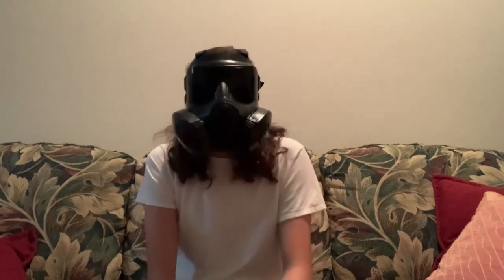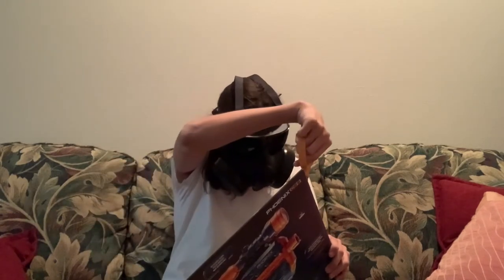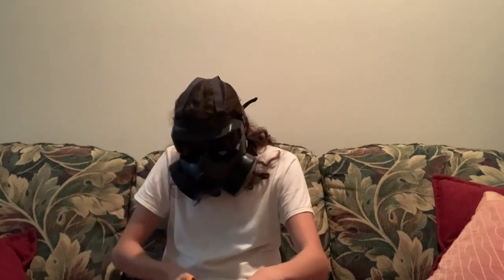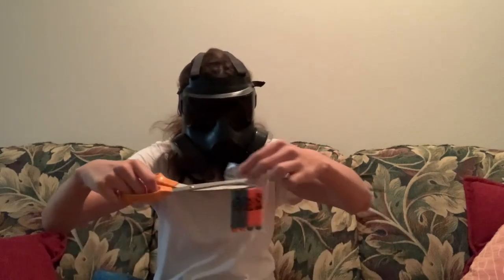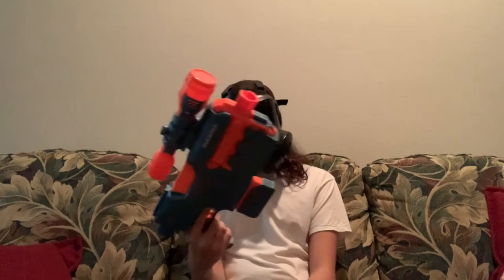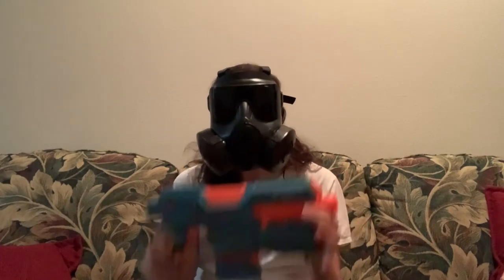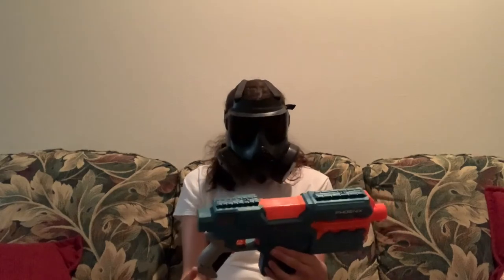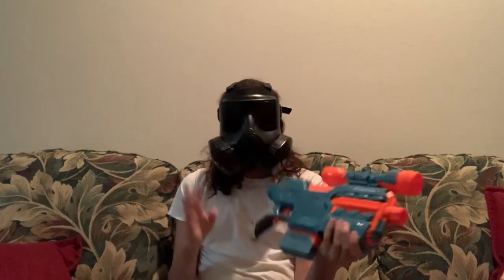The Phoenix is a weird Stryfe reskin (old)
DO NOT WATCH THIS VIDEO THIS VIDEO IS AIDS